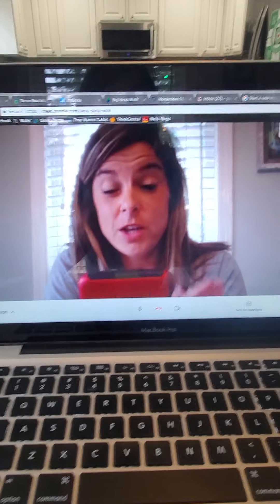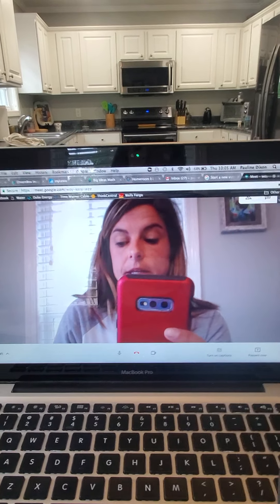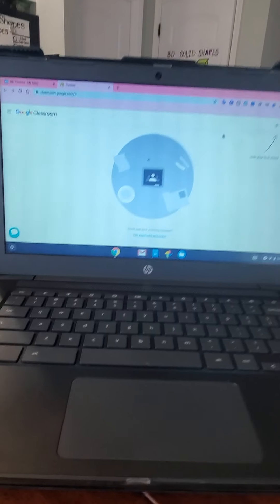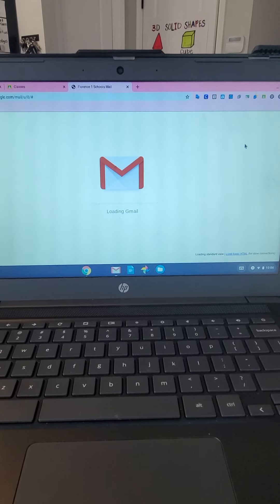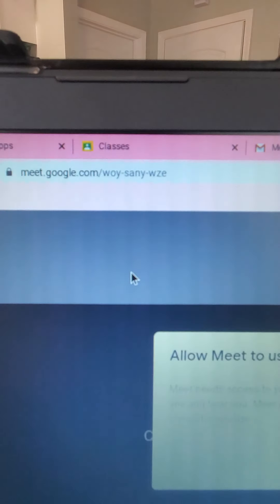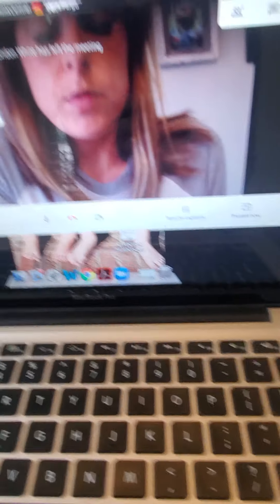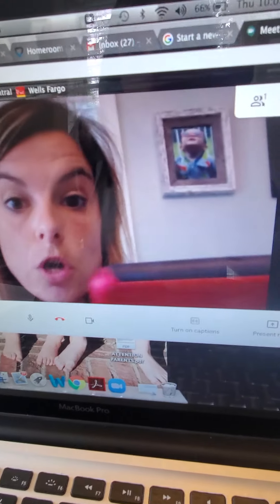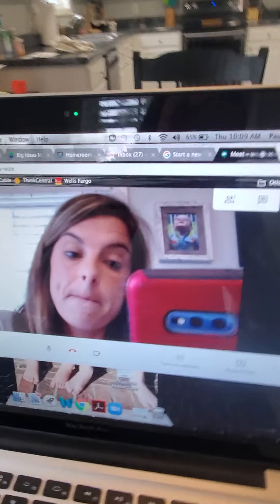Video Chat on Google Meets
New way to video. watch the 3 minute video below! We got this!